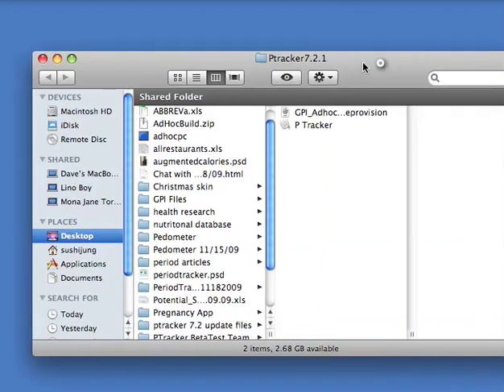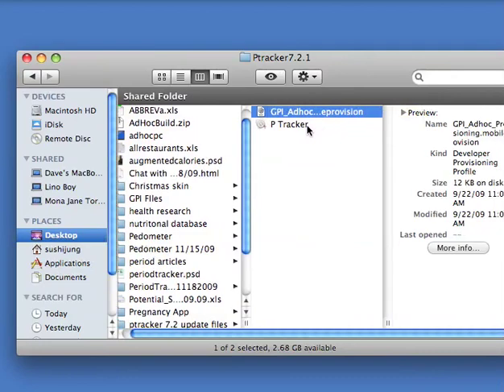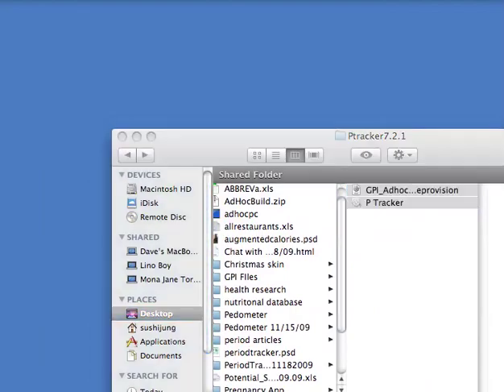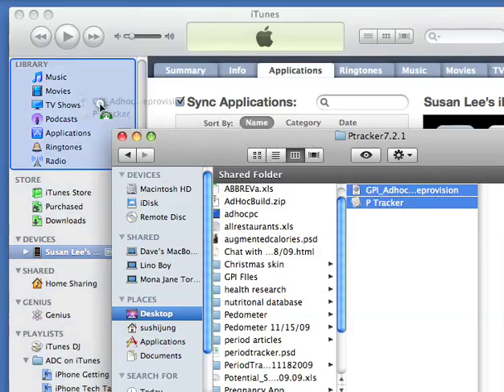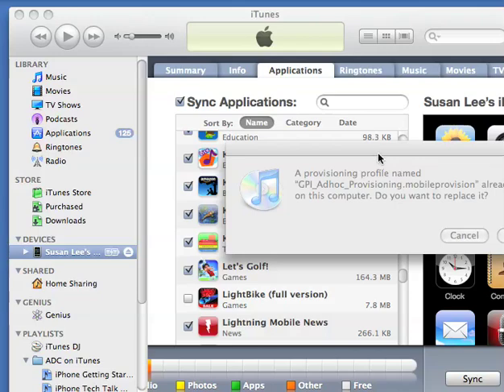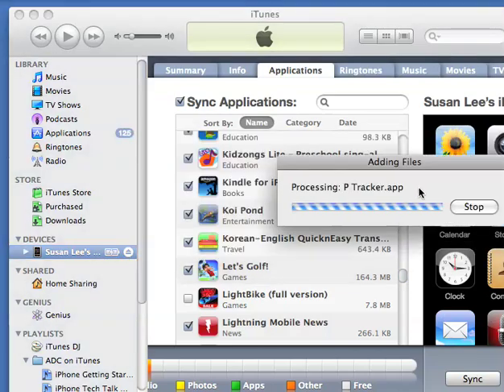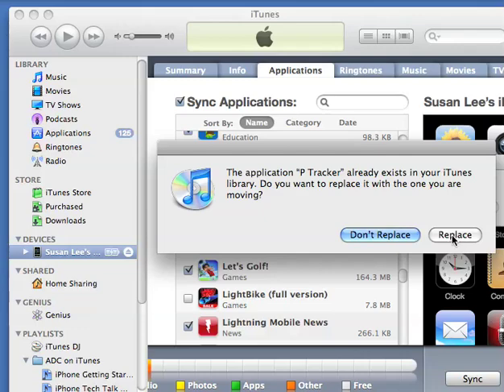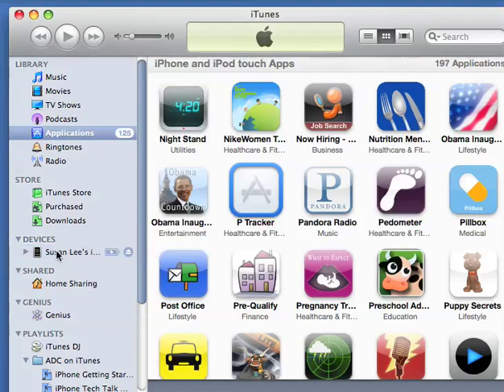Building AdHoc App to iPhone using a MAC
Brief tutorial on how to build an adhoc build onto your iPhone/iPodTouch using a Mac.